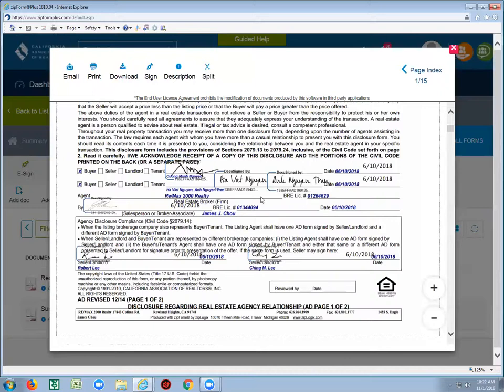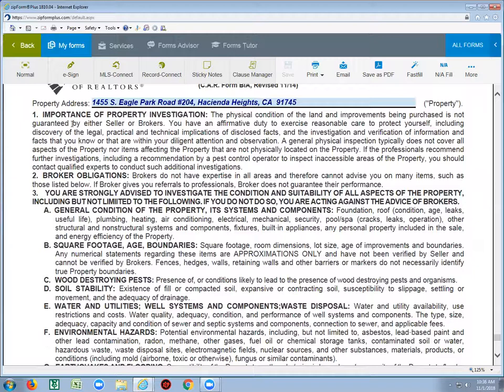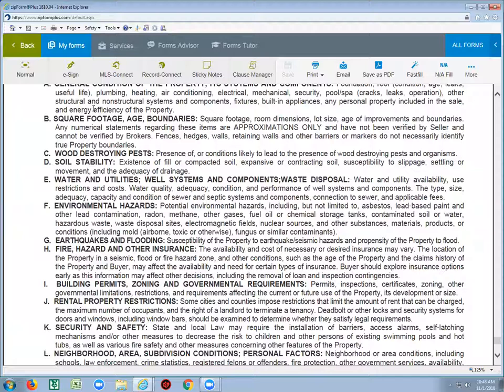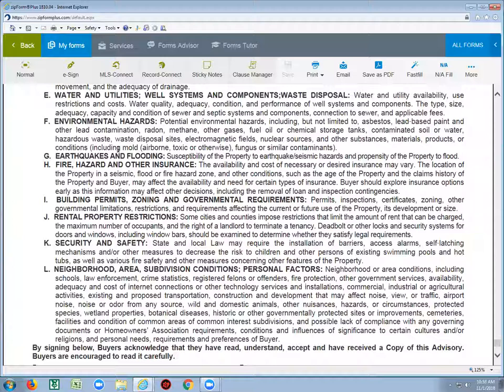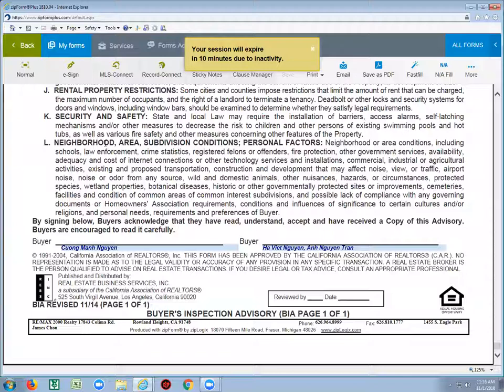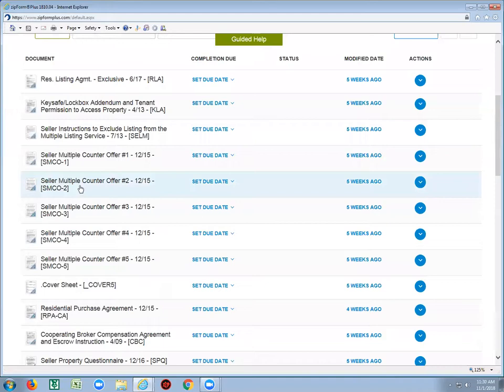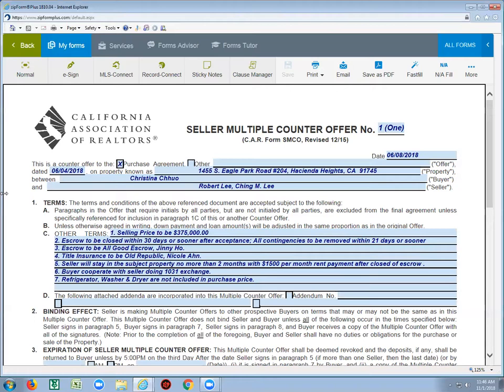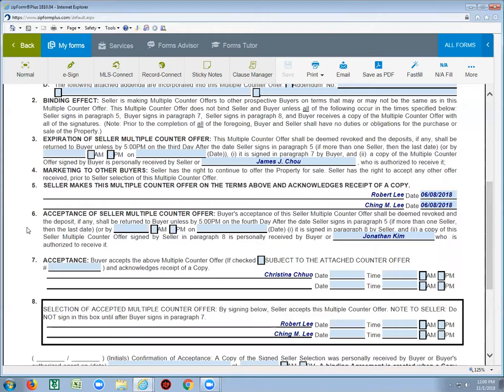Disclosure Regarding Real Estate Agency Relationship Part 7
CAR Form A.D.